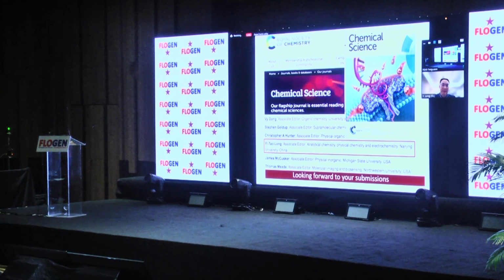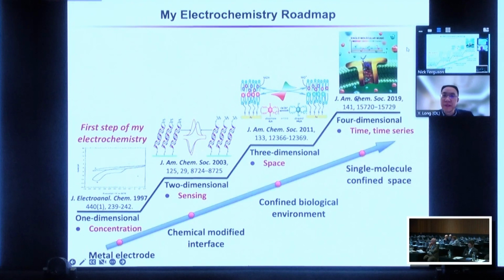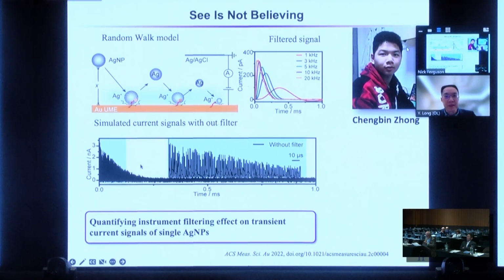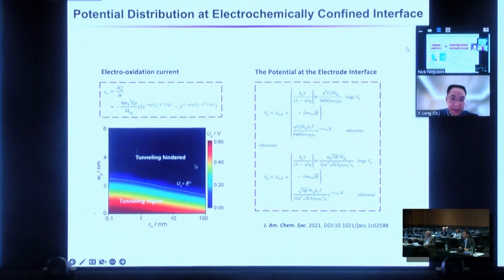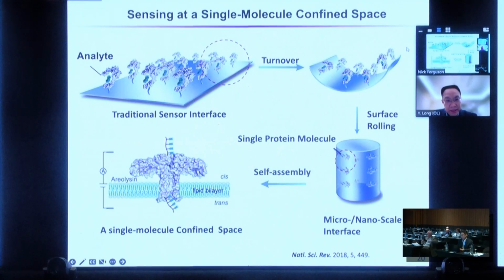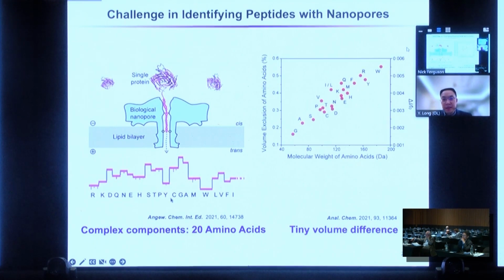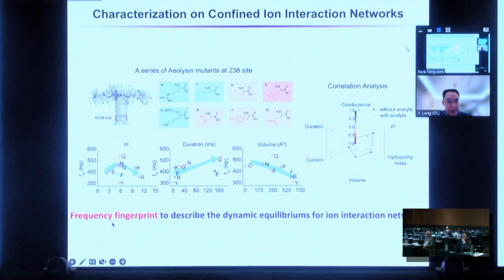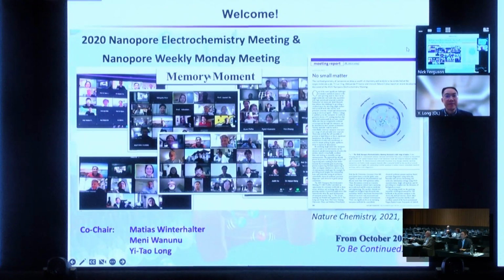Prof. Yi-Tao Long @ FLOGEN SIPS 2022 Yoshikawa Intl. Symposium on Oxidative Stress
FLOGEN SIPS 2022: Yoshikawa International Symposium on Oxidative Stress for Sustainable Development of Human Beings (2nd international Symposium)

Presenter:
Prof. Yi-Tao Long, Nanjing University, Nanjing, China

Title:
Nanopore Electrochemistry for Single-Molecule Analysis

Abstract
Nanopore electrochemistry refers to the promising measurement science based on elaborate pore structures, which offers a well-defined geometric confined space to adopt and characterize single entities including single cells, single particles, and even single molecules by electrochemical technology.1-3 The electrochemical confined effect within the nanopore displays the incredible ability to achieve single entity discrimination by focusing energy (e.g. electrochemical, light energies and et al.) into small areas, converting the intrinsic properties of single entities into visible electrochemical read-outs with ultra-high temporal-spatial resolution. Furthermore, the excellent resolution of confined nanopore technology also permits the possibility to resolve the transient signals for further revealing the information of single biomolecules dynamics. The chemical controlled confinement inside nanopore provides the advanced electrochemically confined effects to convert the transient single molecule difference into the enhancing signal with high temporal-spatial resolution. In our group, the nanopore electrochemistry has been further applied into disease diagnostics by identifying rare sub-populations, DNA/protein sensing by reading the sequential differences and uncovering the fundamental chemical reactions pathways by revealing the hidden intermediates. With the advents of advanced measurement mechanism, instrumentation and data algorithm, electrochemically confined nanopore is certainly an exciting and promising field. We expect the next avenue for the wide applications of nanopore electrochemistry in a variety of disciplines, leading us explore the new chemistry at a much smaller scale.

References:

1. Ying, Y. L.; Long, Y. T., Nanopore-Based Single-Biomolecule Interfaces: From Information to Knowledge. J. Am. Chem. Soc. 2019, 141 (40), 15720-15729.

2. Li, X.-Y.; Ying, Y.-L.; Fu, X.-X.; Wan, Y.-J.; Long, Y.-T., Single‐Molecule Frequency Fingerprint for Ion Interaction Networks in a Confined Nanopore. Angew. Chem. Int. Ed., 2021, 133 (46), 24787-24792.

3. Hu, Z.-L.; Huo, M.-Z.; Ying, Y.-L.; Long, Y.-T., Biological nanopore approach for single‐molecule protein sequencing. Angew. Chem. Int. Ed., 2021, 133 (27), 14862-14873.

4. Lu, S.-M.; Peng, Y.-Y.; Ying, Y.-L.; Long, Y.-T., Electrochemical Sensing at a Confined Space. Anal. Chem. 2020, 92 (8), 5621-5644.